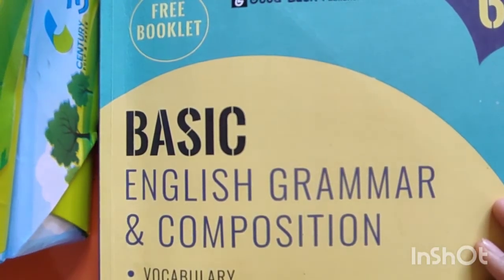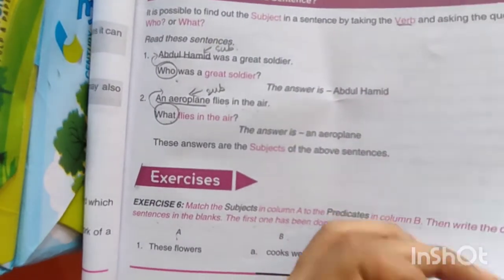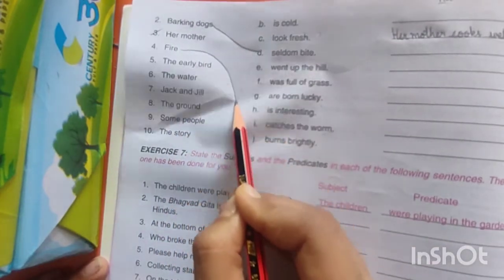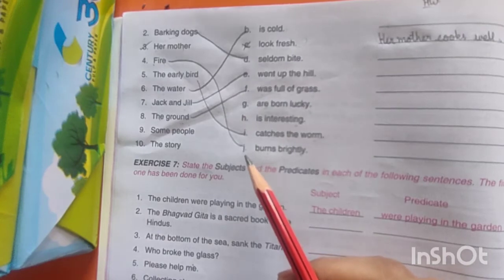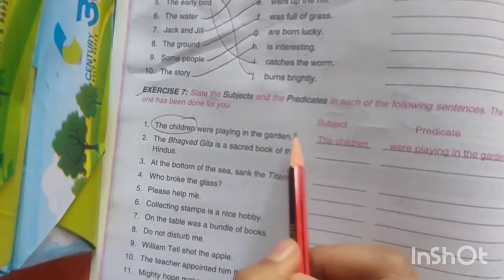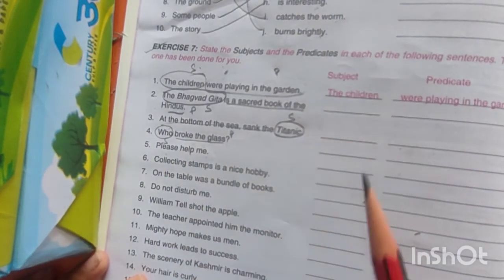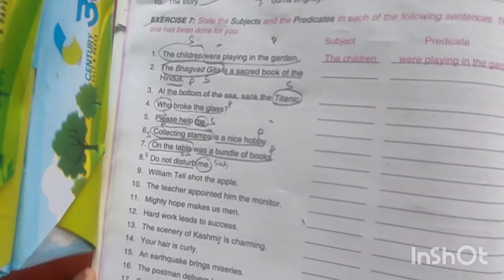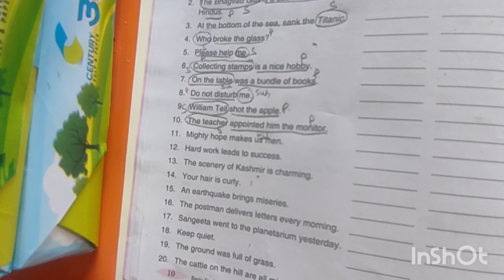SUBJECT AND PREDICATE EXERCISES || CLASS 6 || ENGLISH GRAMMAR || CHAPTER 1